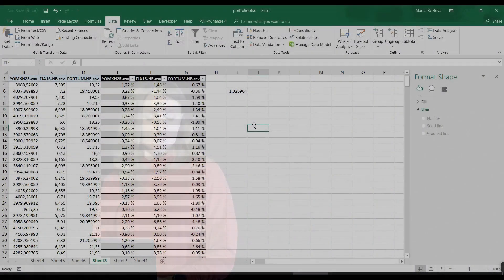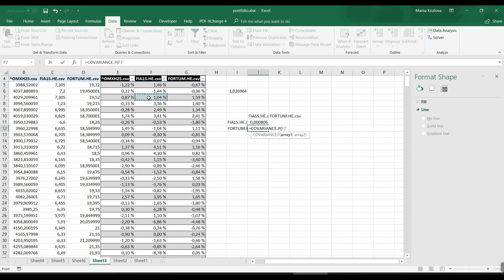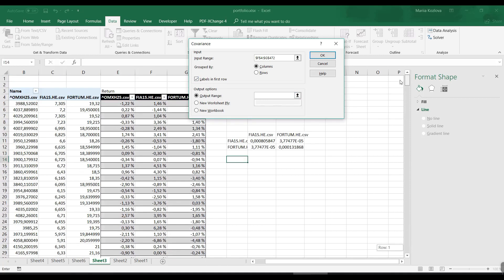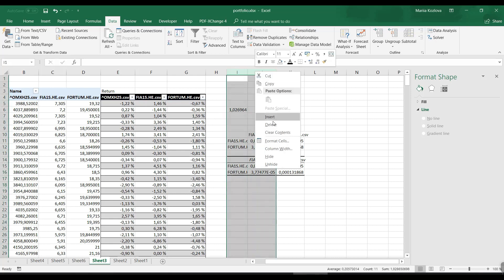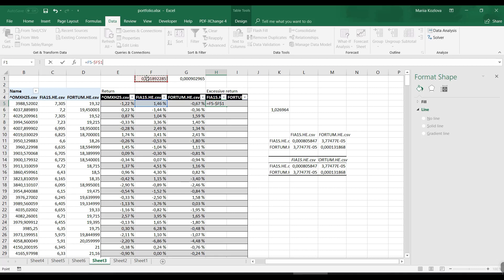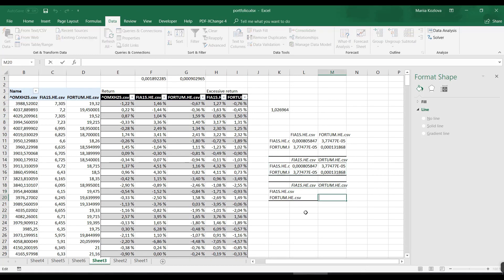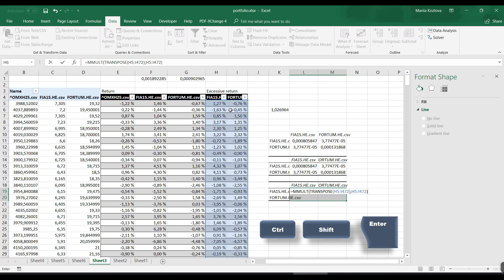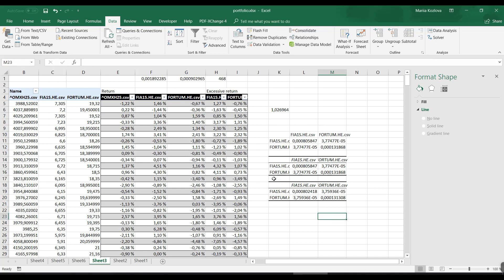3.4. Covariance matrix (Module 3. Portfolio optimization)